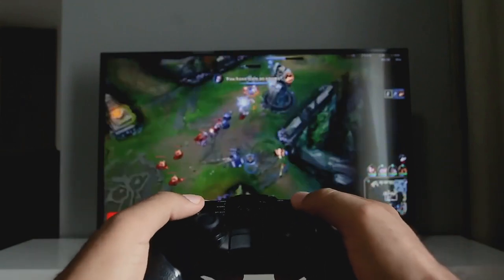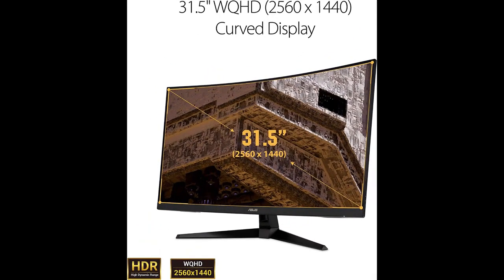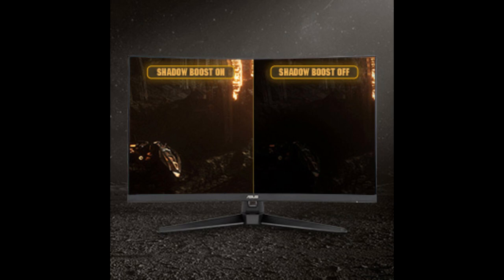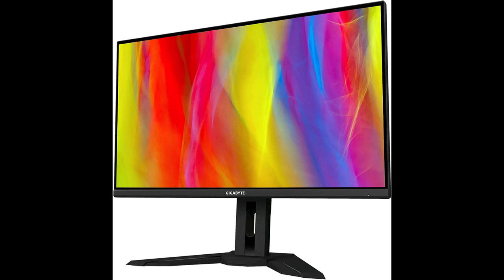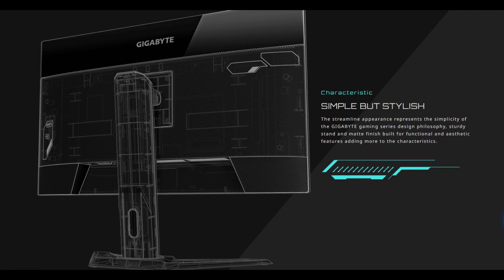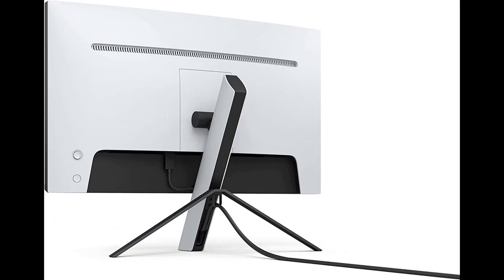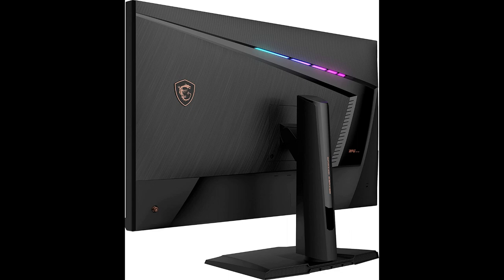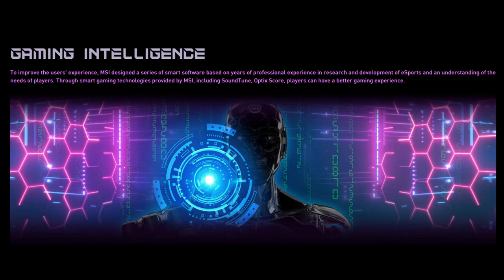Top 5 BEST Gaming Monitors of 2023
In this video we’re going to be checking out the 5 Best Android Smartwatches in 2023. I made this list based on my personal opinion and hours of research and I’ve listed them based quality, durability, price and more. I’ve included options for every type of consumer so if you’re looking for a entry level option or the best product money can buy, we’ll have the product for you.

➜ Links to the best PC Gaming Controllers 2023 we listed in this video:

1. ASUS TUF Gaming (Amazon Afflink)
2. GIGABYTE M32U (Amazon Afflink)
3. Sony 27” INZONE M9 (Amazon Afflink)
4. MSI MPG321UR QD (Amazon Afflink)
5. Dell S3221QS (Amazon Afflink)